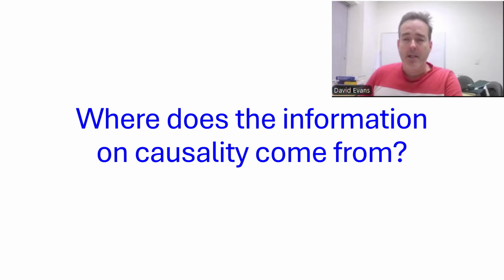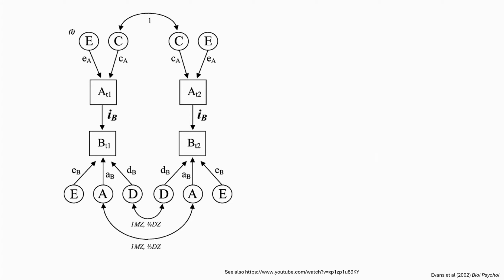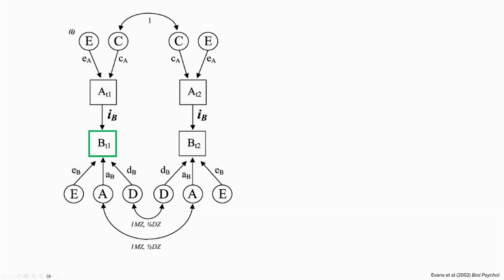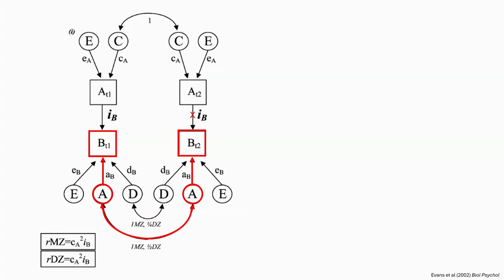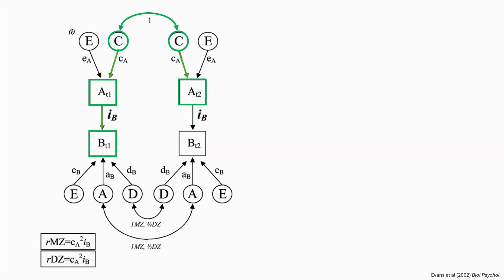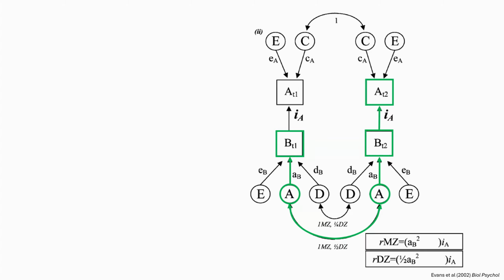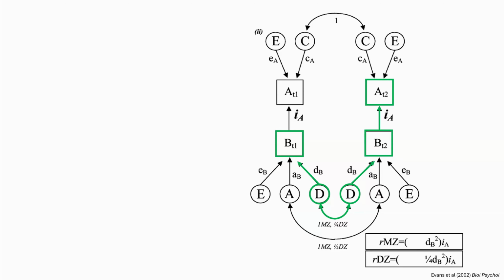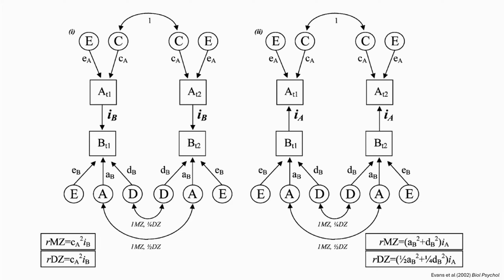Direction of Causation Modeling in the Classical Twin Design Part 3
This video provides intuition for how direction of causation can be inferred in twin models by examining where the statistical information actually comes from. It explains how differences in the genetic and environmental influences on two traits help determine causal direction, especially when their underlying etiologies are distinct. The importance of cross-twin cross-trait covariances as the key source of information for distinguishing whether one trait causes another is discussed.